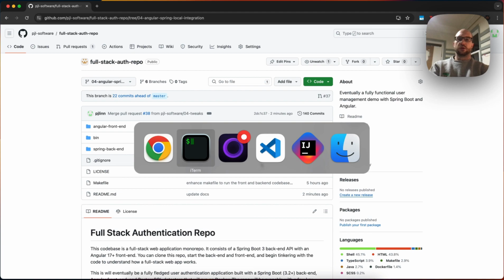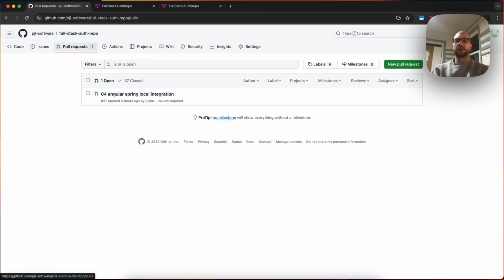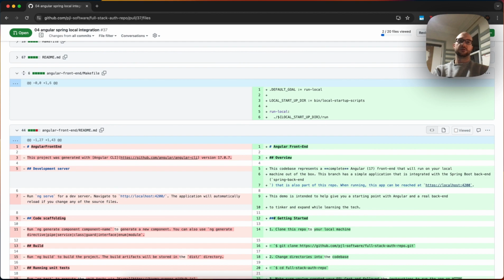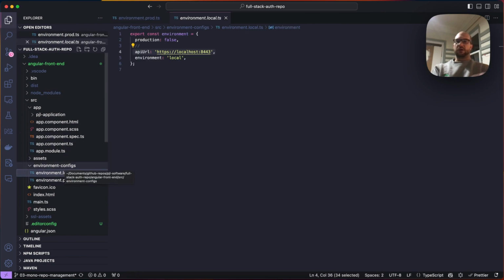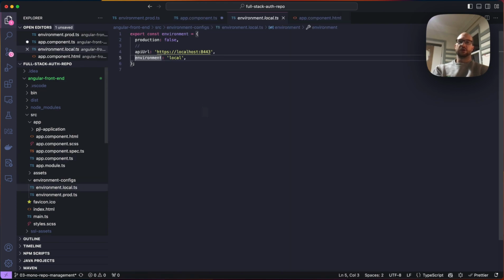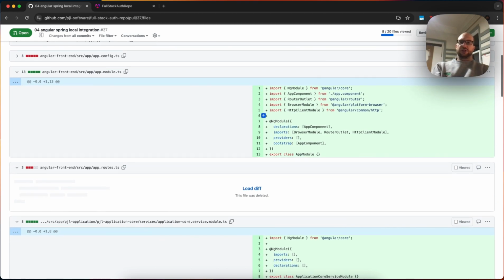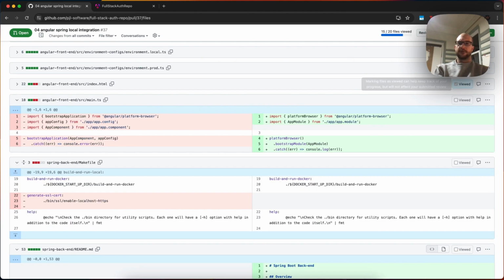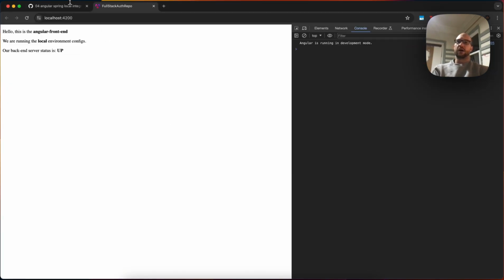Spring Boot 3 + Angular Fully Integrated Web App Code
In this code review, we complete our web app's front-end @Angular and back-end @SpringSourceDev integration. Our Angular front-end will display whether our back-end Spring Boot server is healthy utilizing the health check API we created in a previous branch.

We also cover creating an Angular codebase from scratch moving away from the web application code Angular generated for us.

2. Checkout the 04-angular-spring-local-integration branch and cd into the repo.

3. Start the back-end server in one terminal by running $ ./spring-back-end/bin/local-startup-scripts/build-and-run

4. Start the front-end server in another terminal by running $ ./spring-back-end/bin/local-startup-scripts/build-and-run

Chapters
0:00 - Reviewing the Angular-Provided Demo App
0:45 - Demo of our New API-Integrated Web App
2:15 - Running the Code Locally
4:34 - Angular Codebase Review
5:10 - Angular Environment-based Property Files
7:28 - Angular Web-Page Variable Injection
10:15 - Angular Module File Overview
13:15 - Spring Boot CORS Policy Fixed